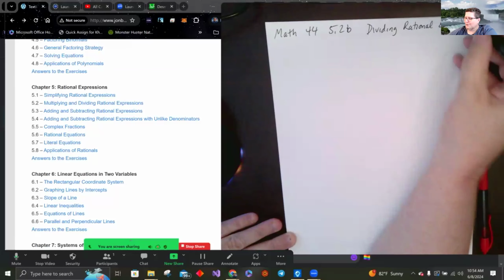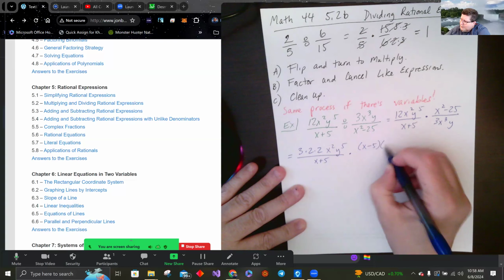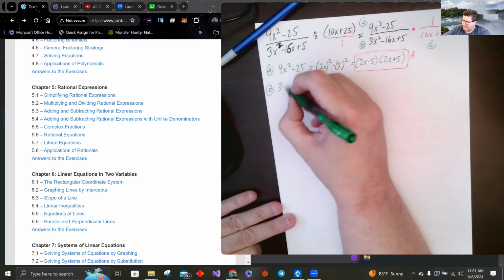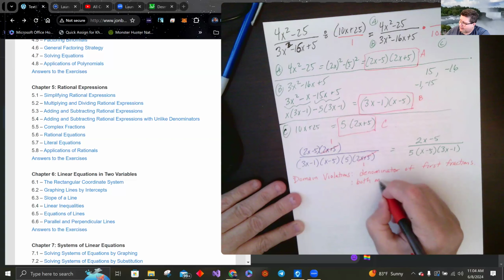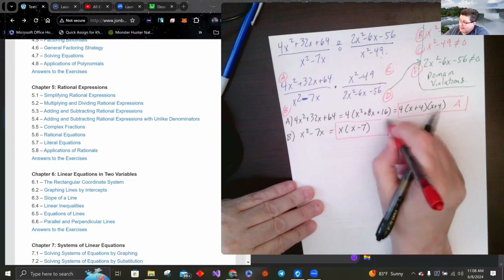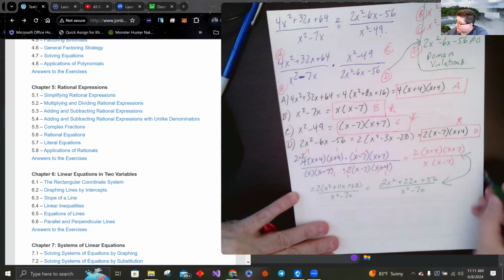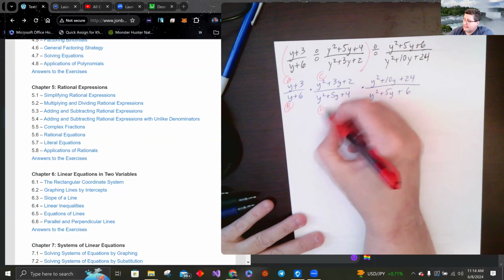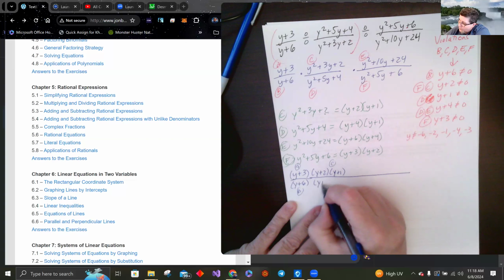Math 044 College Algebra using jonblakely.com textbook 5.2b Dividing Rational Expressions